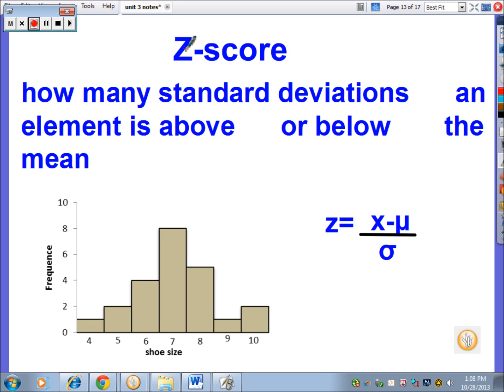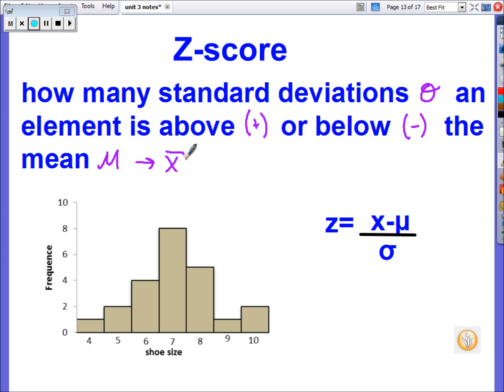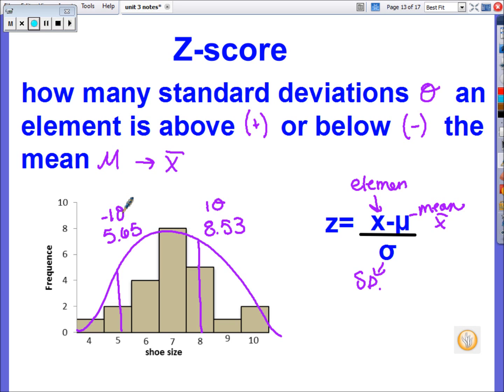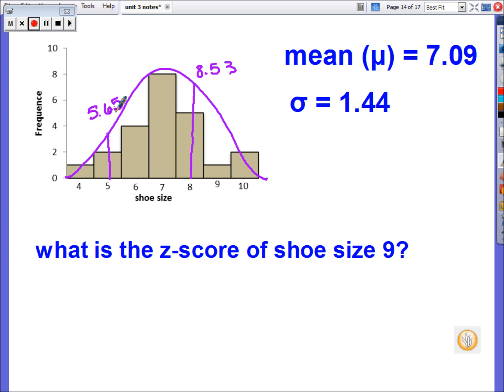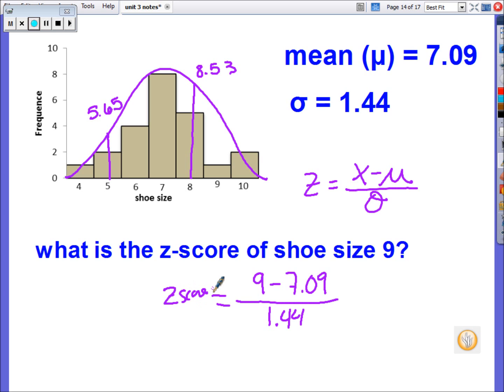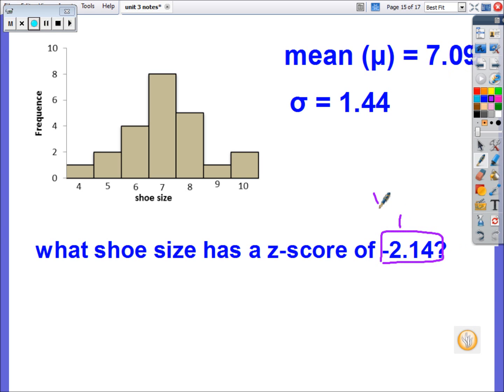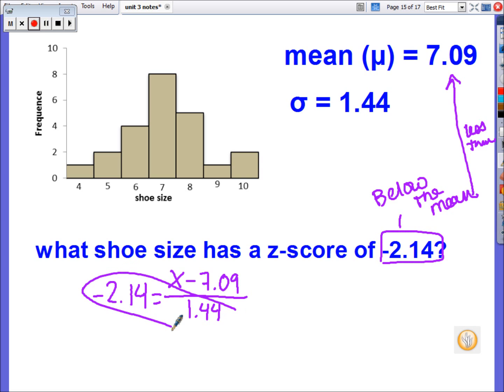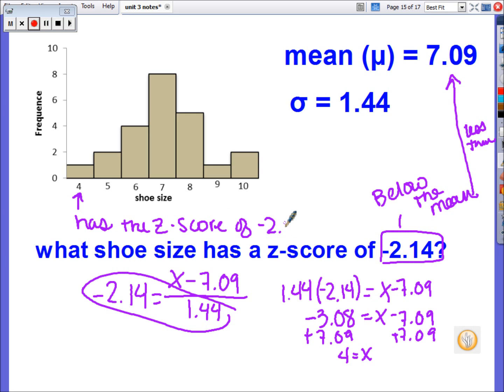z score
HELP I don't know what an z-score is.